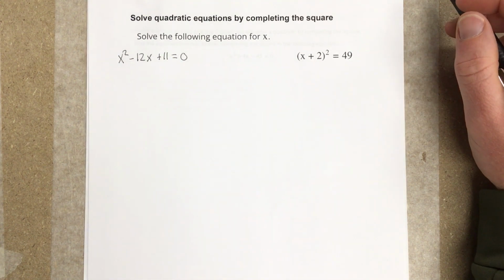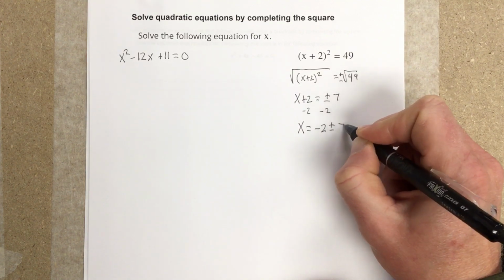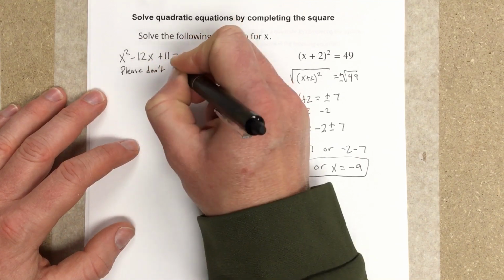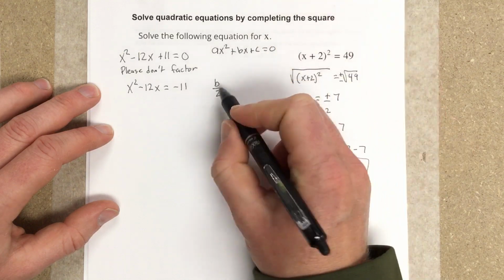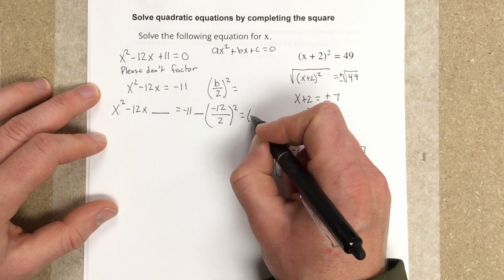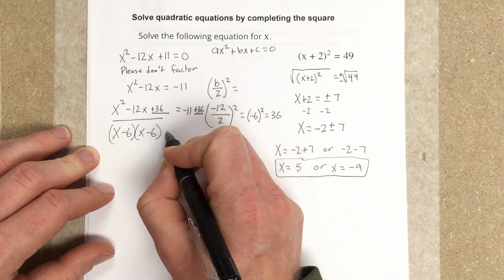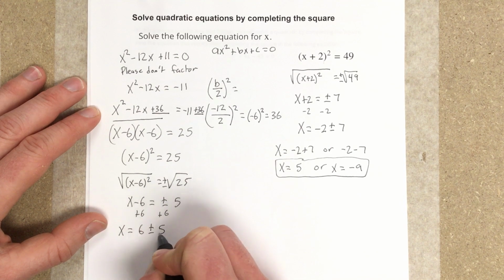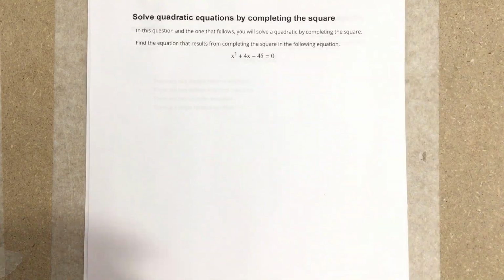Solve quadratic equations by completing the square